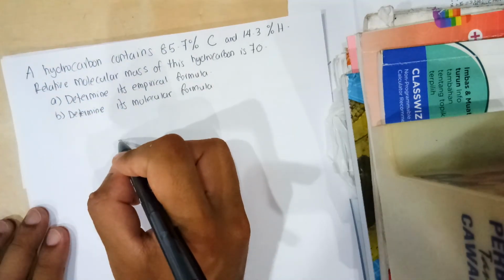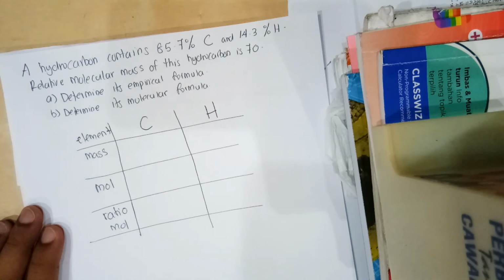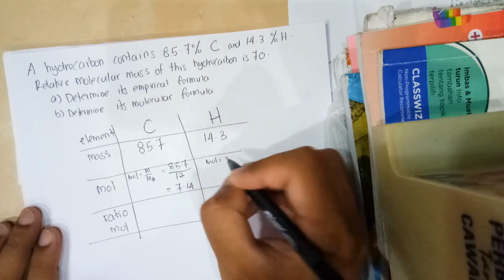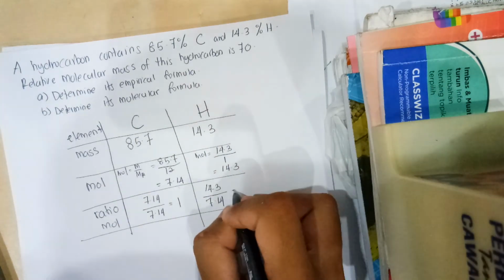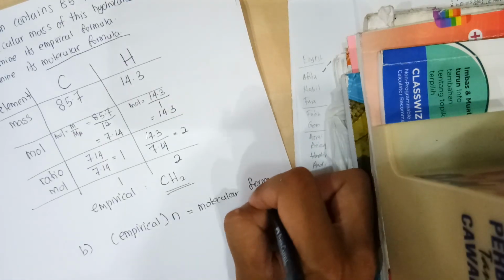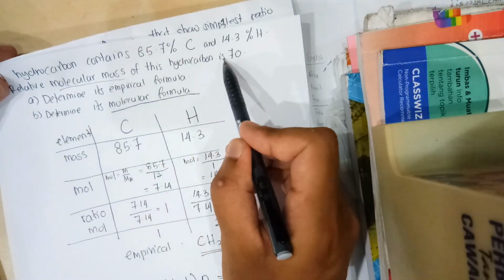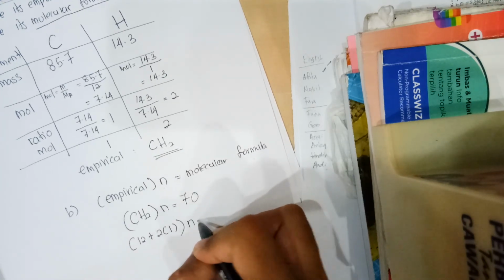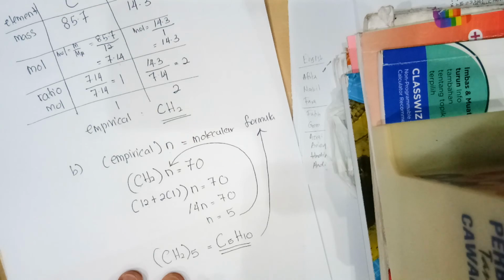CHAPTER 3: Empirical formula part 2 (molecular formula)